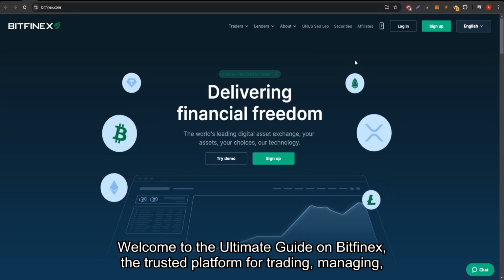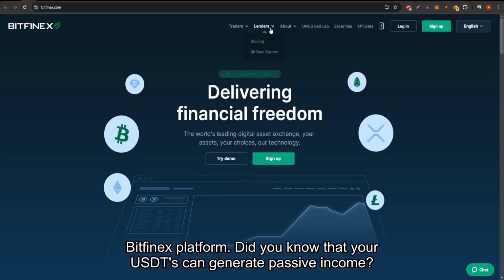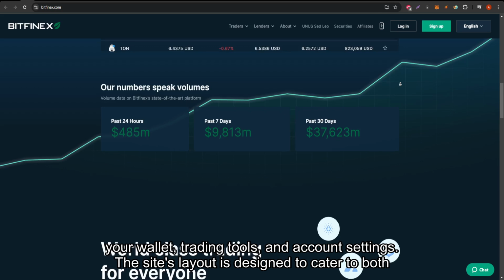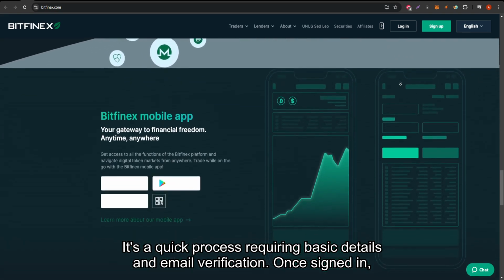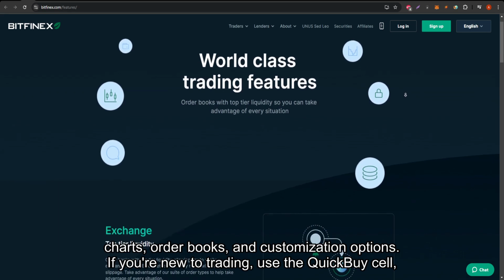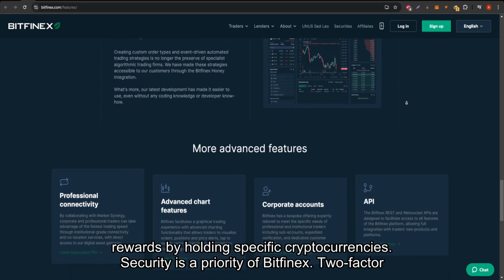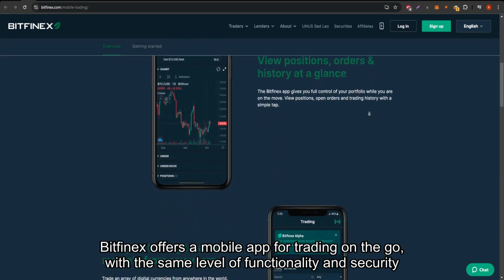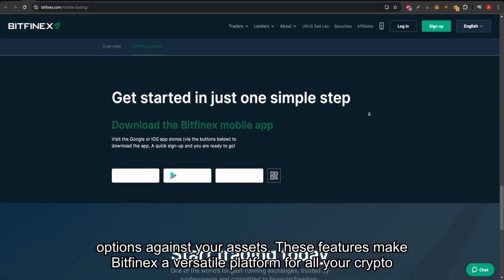Bitfinex: Unlock the Power of Crypto Wallets with Our Comprehensive Guide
- Binance Explore Bitfinex, a leading crypto wallet and exchange platform offering secure trading, advanced tools, and robust features. Learn how to buy, trade, and manage your cryptocurrency seamlessly. and get a bonus as a new user.